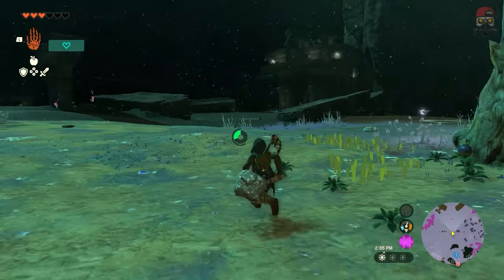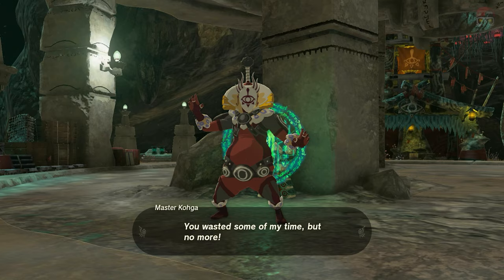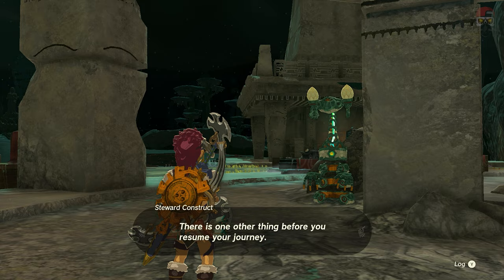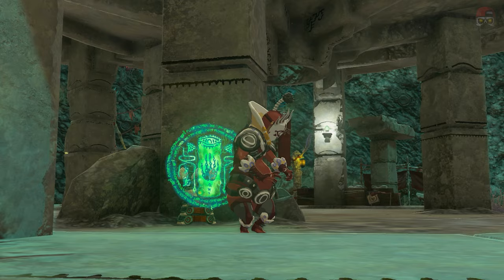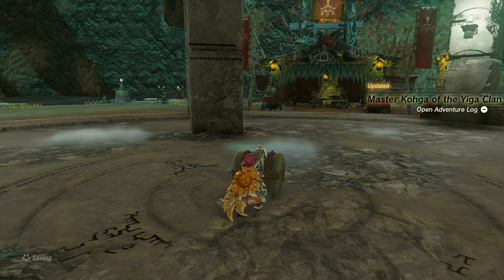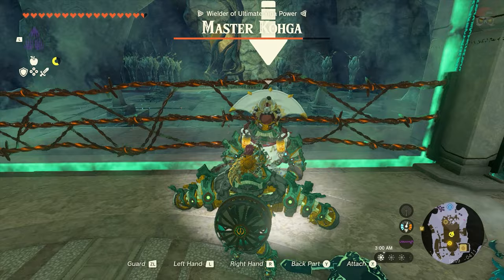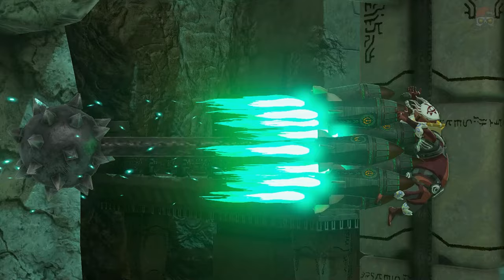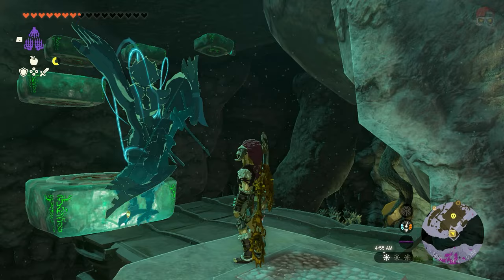Zelda Tears of the Kingdom - Master Kohga Quest (Full Walkthrough)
In this video I'll walk you through the entire Master Kohga of the Yiga Clan Main Quest in The Legend of Zelda: Tears of the Kingdom!

128GB SD CARD